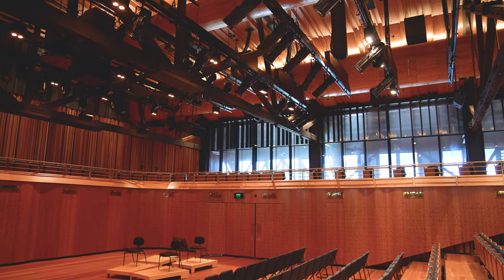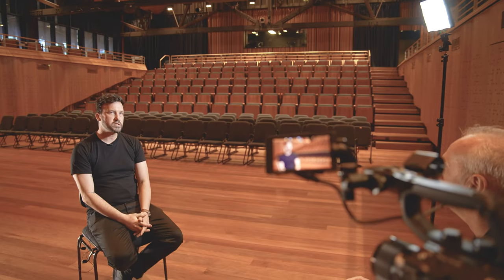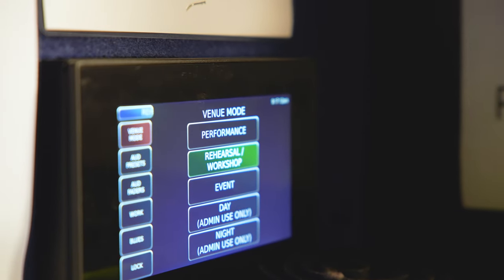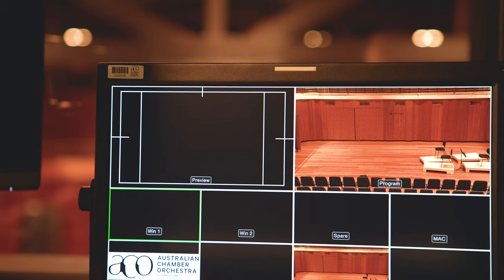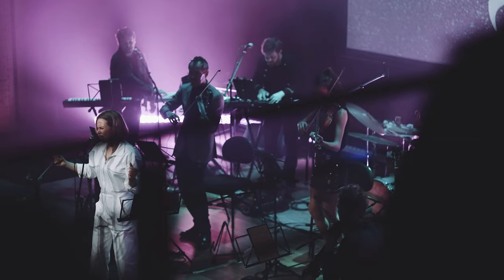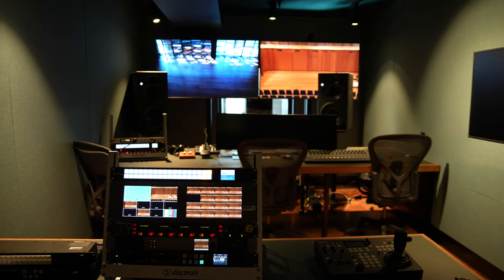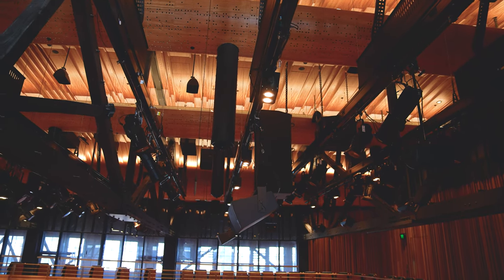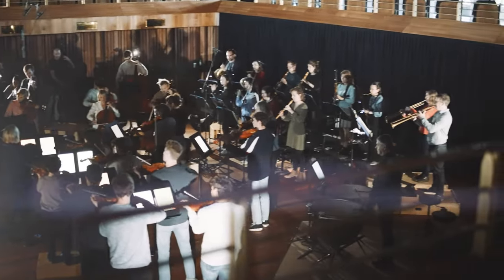Pier support - The Neilson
From humble beginnings above a shop in Sydney’s Kings Cross, a group of passionate musicians has developed and grown over half a century. Richard Lawn visits the new home of the Australian Chamber Orchestra (ACO)

Stay in touch with us on all our platforms to receive the latest AVL news.